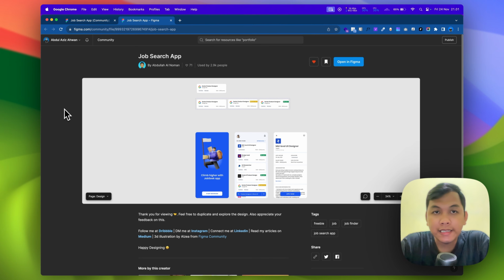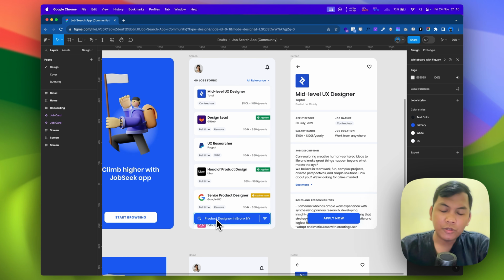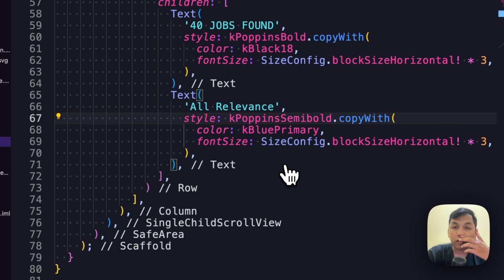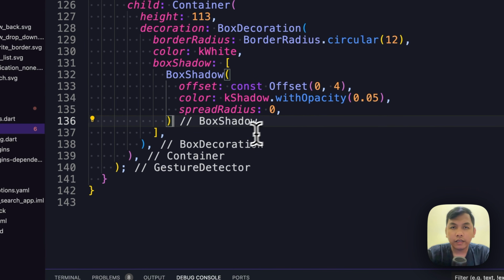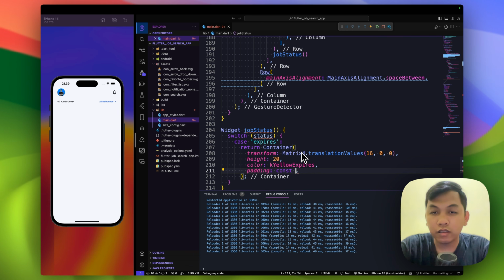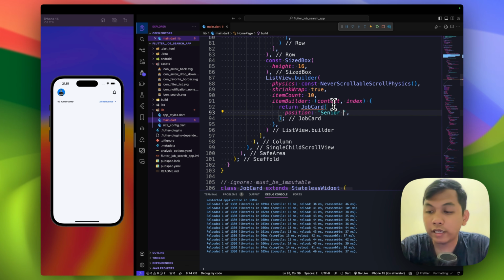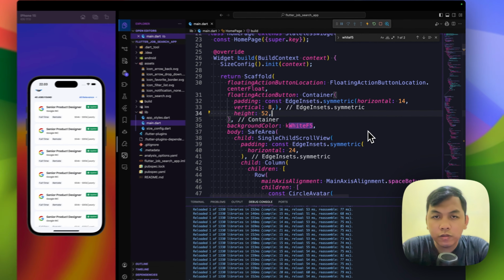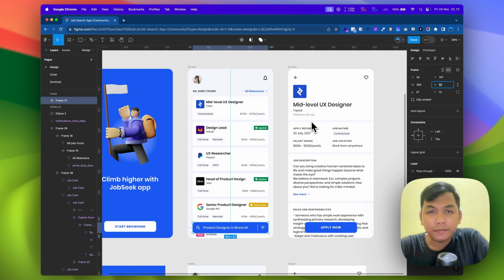Flutter UI Tutorial - Job Search Job Finder App UI Design (Figma to Flutter) | PART 1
In this video, we are going to learn Flutter UI which we are going to convert Job Search App UI Design to Flutter. Thank you Abdullah Al Noman for creating this awesome design!

Mockplus is online design and prototyping tool that helps to bring all of your ideas into life in just minutes, all without codes.

▶  Timestamps
00:00:00 - Chapters
00:00:05 - Introduction
00:00:24 - Thanks Supporters
00:00:45 - Useful Information for Viewers
00:03:13 - UI Design Overview
00:04:25 - Creating a New Flutter Project
00:07:06 - Setting Up Dependencies
00:09:45 - Building the Home Screen
00:25:18 - Creating the Job Card Widget
00:38:30 - Adding Job Status and Job Type
00:50:58 - Adding Floating Action Button
01:02:00 - Conclusion

- Flutter 3.13.9
- Dart 3.1.5